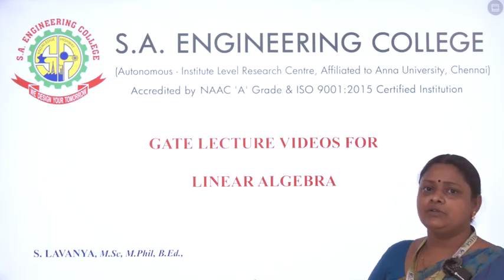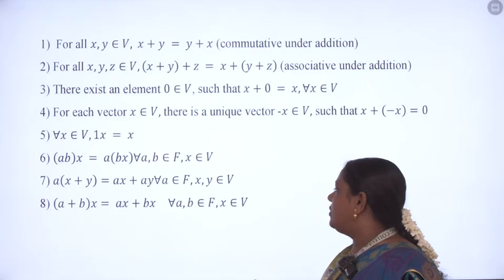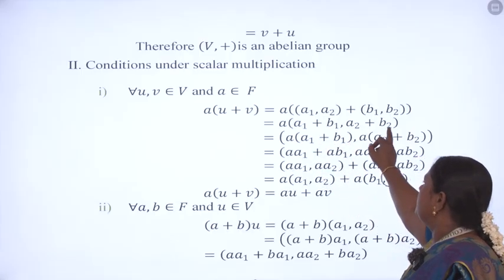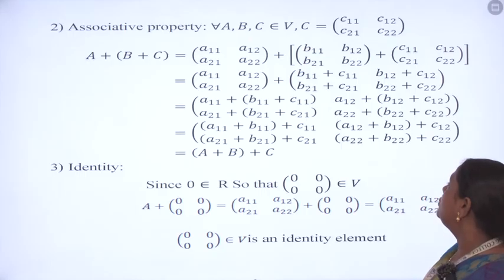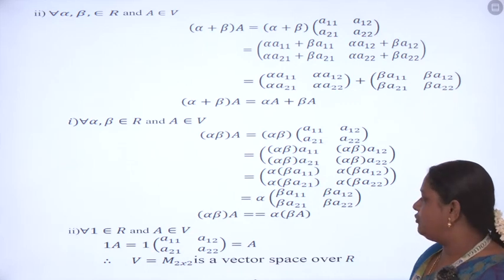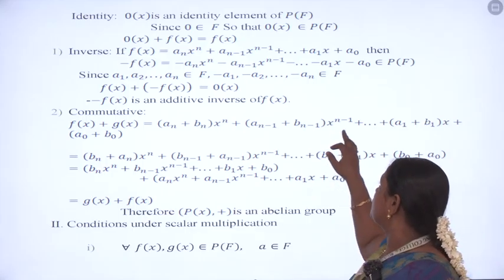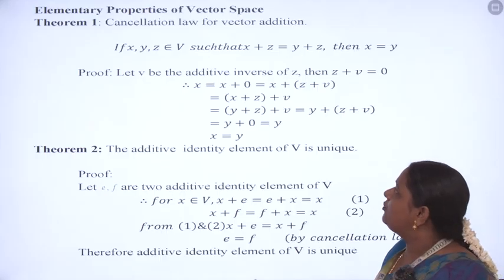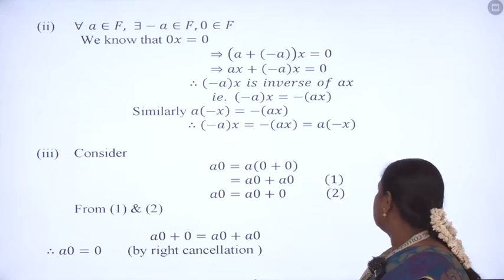GATE CLASS 2025-2026 - MATHEMATICS - VECTOR SPACE IN LINEAR ALGEBRA - Ms.S.LAVANYA -S.A.ENGG.COLLEGE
GATE CLASS 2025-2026 - MATHEMATICS - VECTOR SPACE IN LINEAR ALGEBRA - Ms.S.LAVANYA - ASSISTANT PROFESSOR - DEPARTMENT OF MATHEMATIS - S.A. ENGINEERING COLLEGE, CHENNAI.